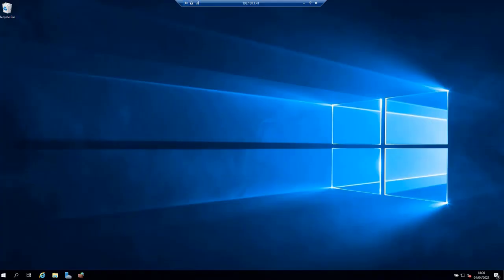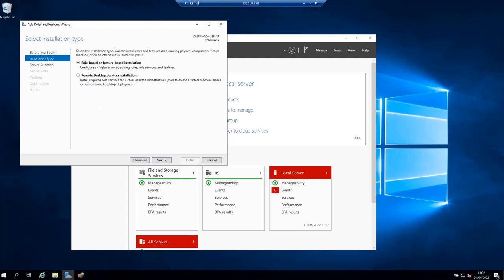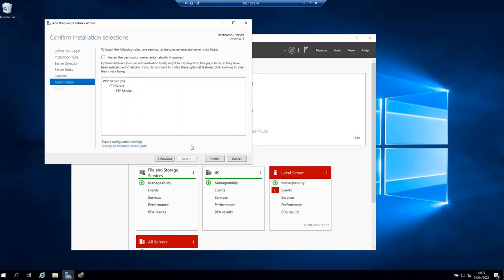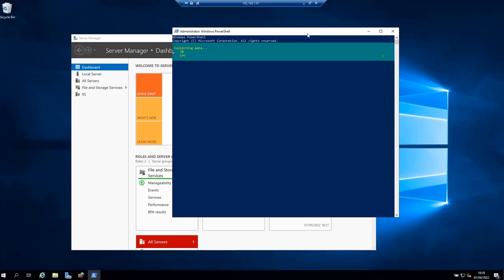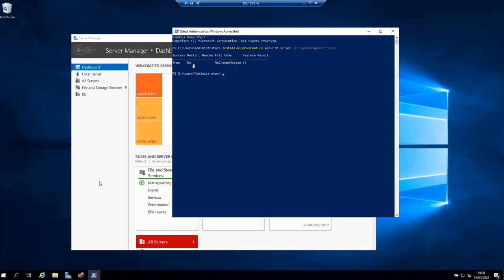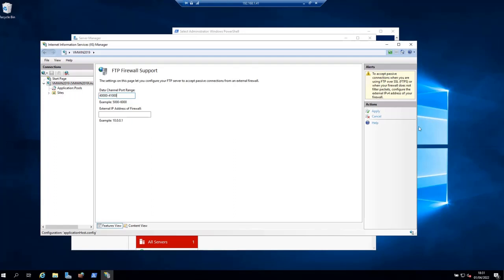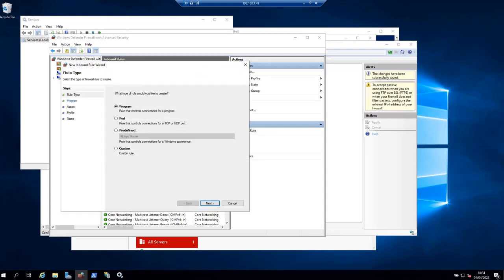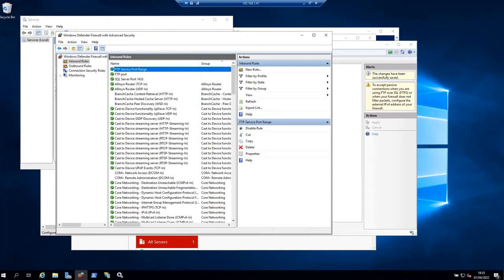How to Install and Configure FTP Server on Windows Server 2019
in this tutorial, we will go through the process of installing the FTP Service on Windows server 2019